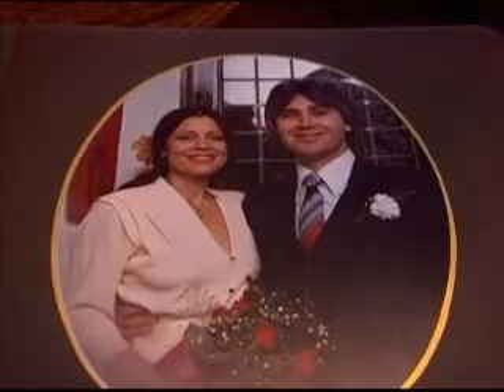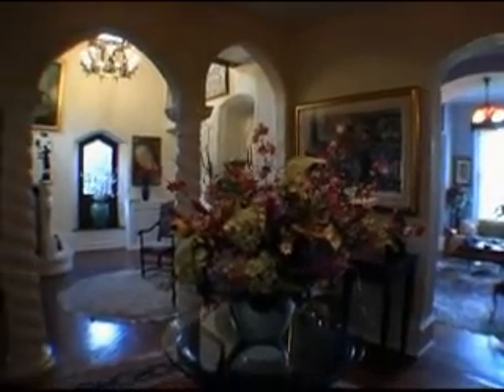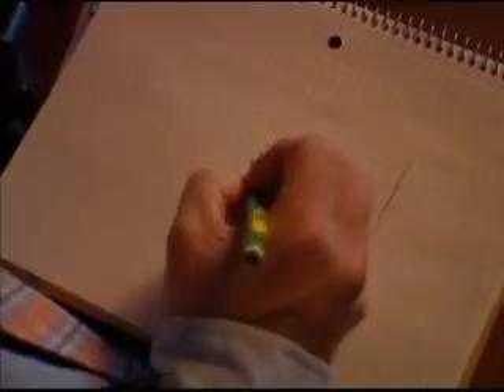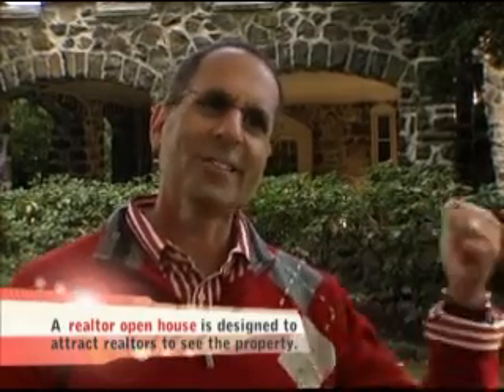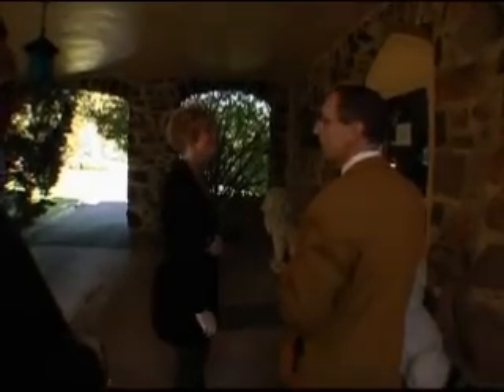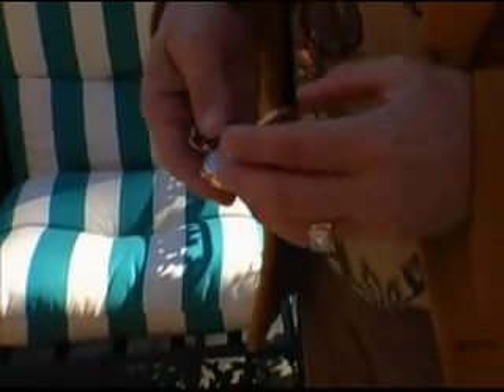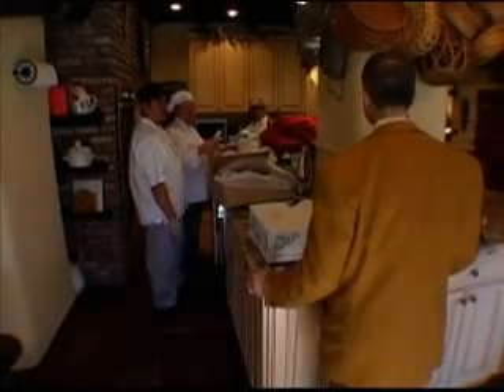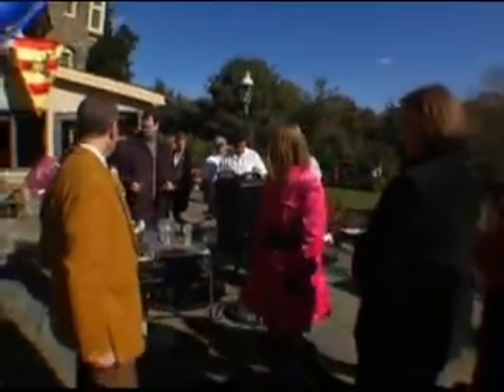Sam Joseph, Castlewood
Sam Joseph's open house at Castlewood complete with a Medieval Joust!